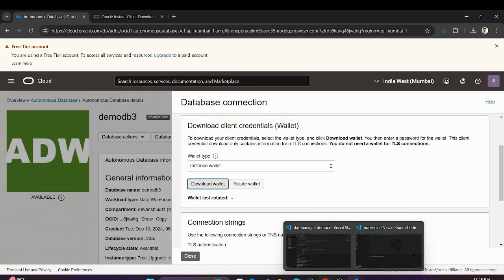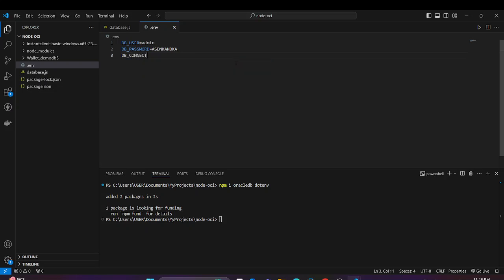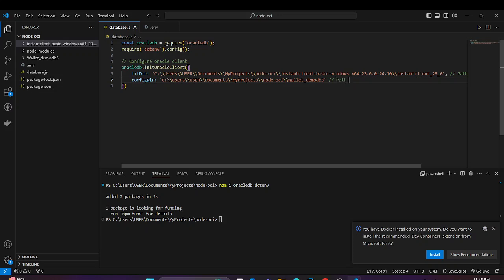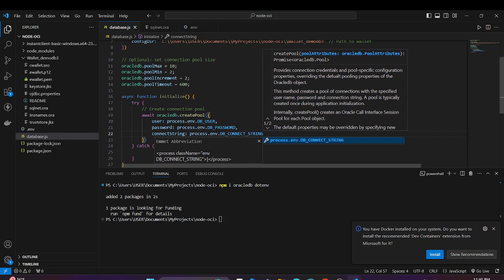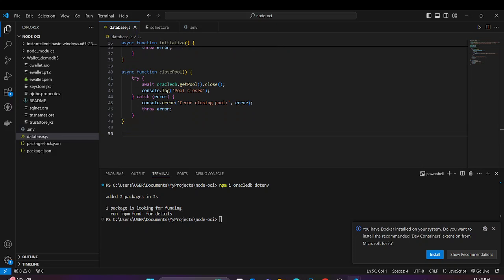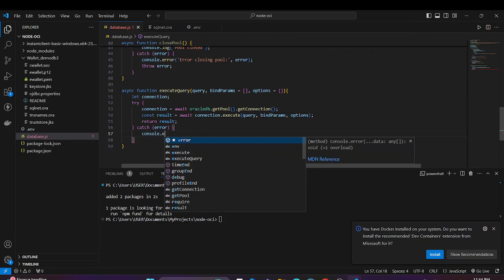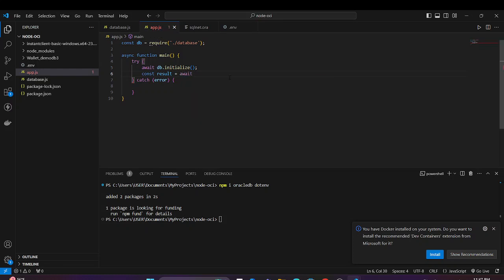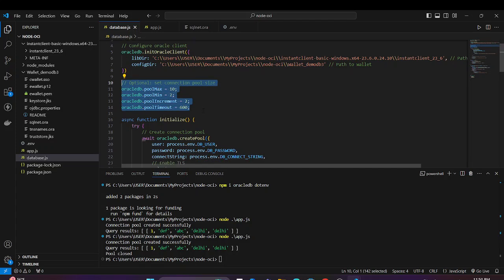Setup Oracle Cloud Database with Node.js in Minutes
How to Connect Oracle Cloud Database with Node.js | Full Integration Tutorial

In this video, I walk you through the process of connecting a Node.js application to an Oracle Cloud Database. You'll learn how to set up the Oracle Database client in your Node.js project and configure the connection using the Oracle Instant Client and Wallet for secure SSL connections.